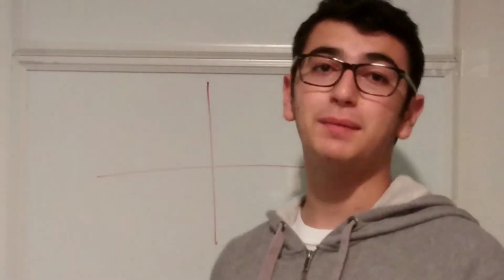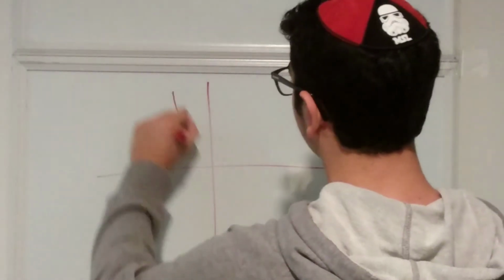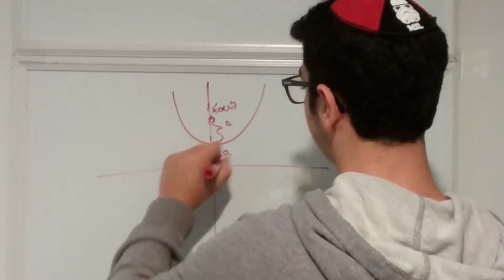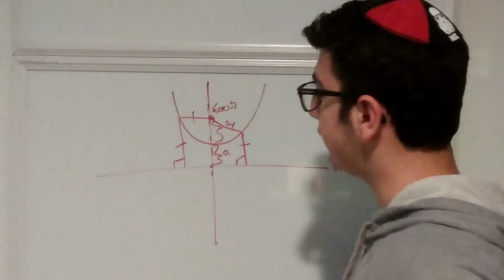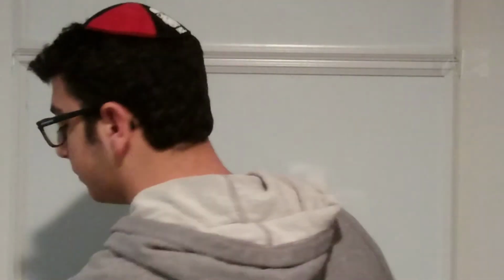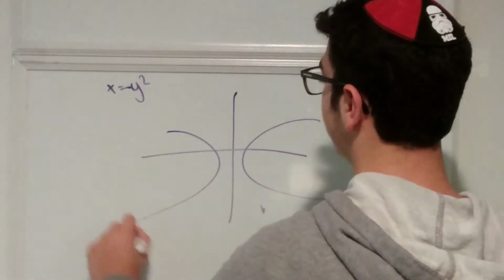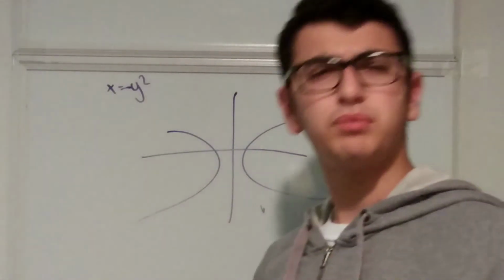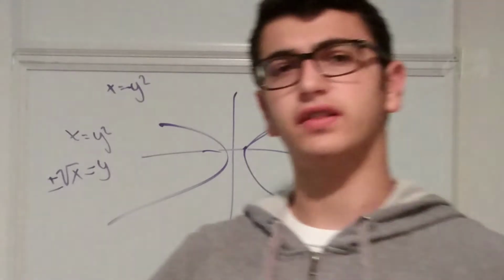Parabola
In this video I go over some parabola mathematics. It's not what you normally learn in algebra 1, it's more precalculus parabolas stuff.